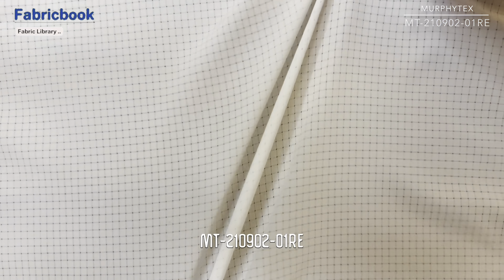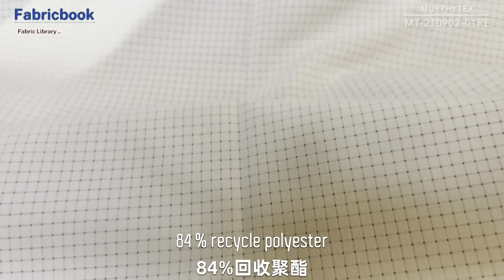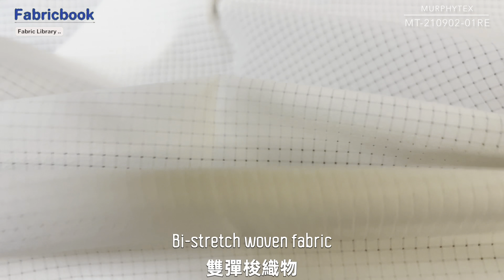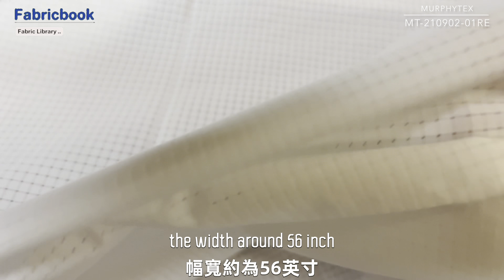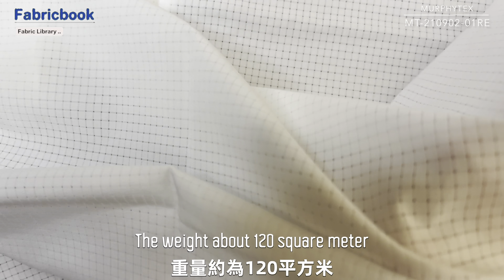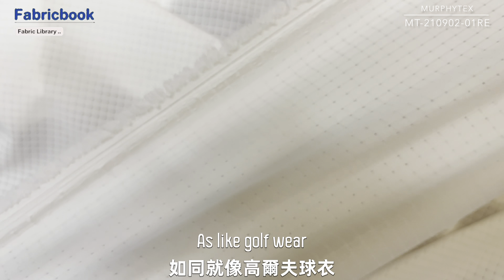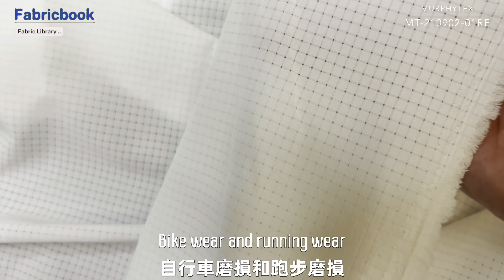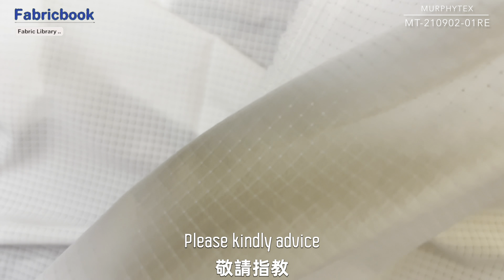MT-210902-01RE 16% spandex 84% recycle polyester Bi-stretch woven fabric Fabricbook Murphytex環保彈性梭織布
MT21090201RE Fabricbook Murphytex weightunder150gsm recyclepolyester 16% spandex 84% recycle polyester Bi-stretch woven fabric Fabricbook Murphytex環保彈性梭織布